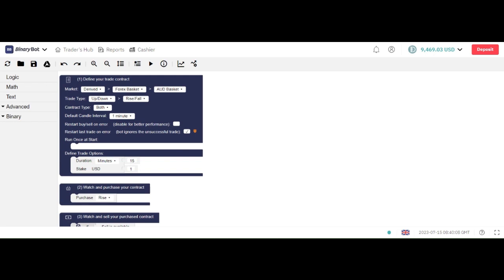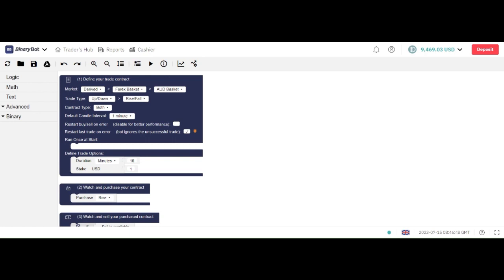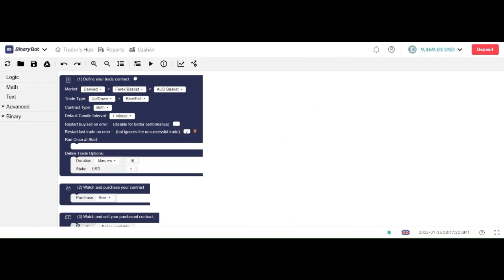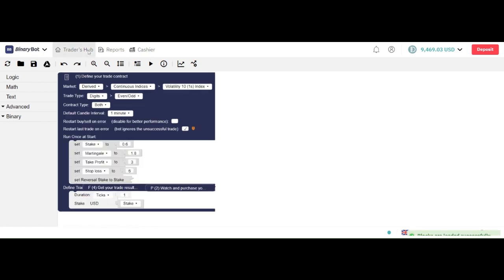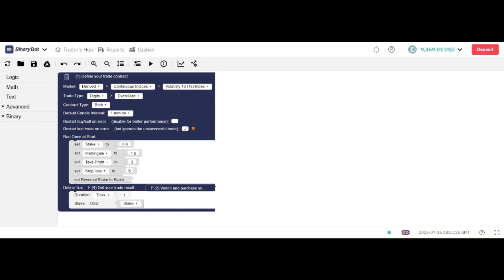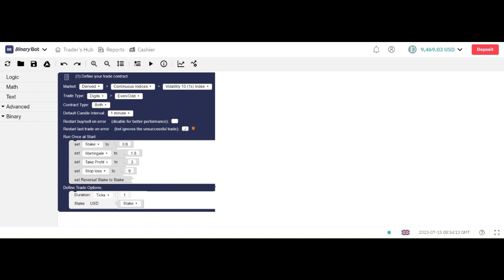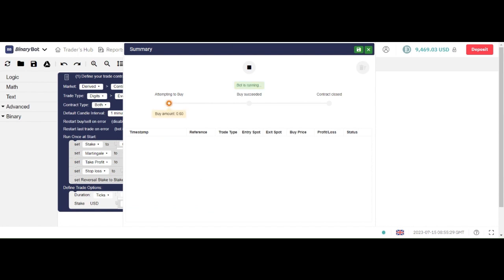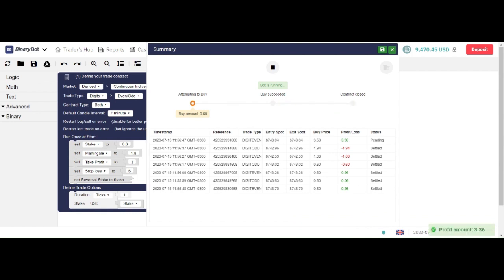Understanding Binary bot trading using our deleveloped Binary HeistBot v8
Get an understanding of trading binary options, its advantages,
Understand how to use the Heistbot and leverage for more gains and reduced losses
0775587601, Mr Ihub is the name